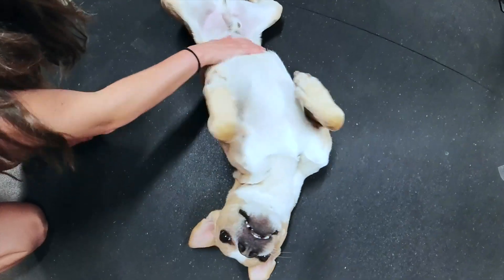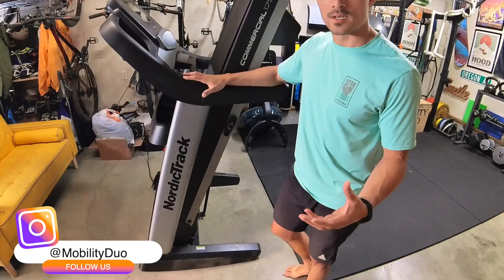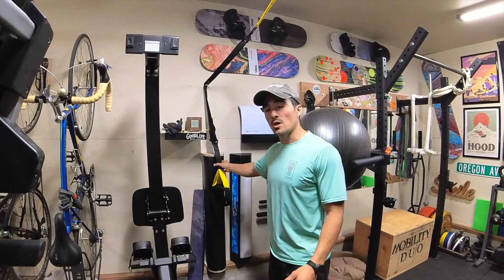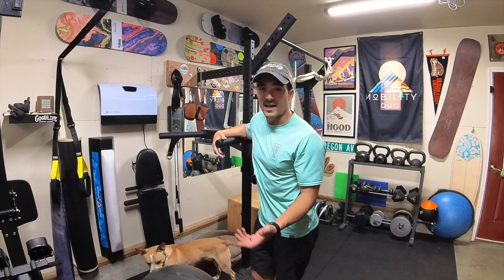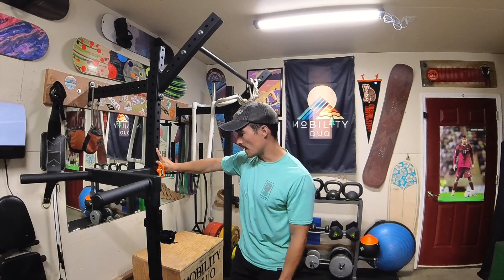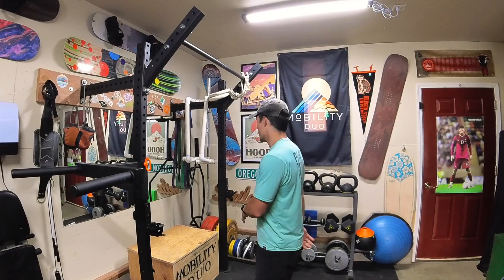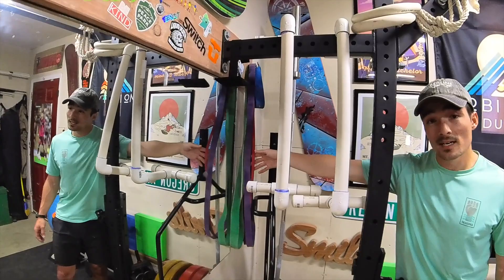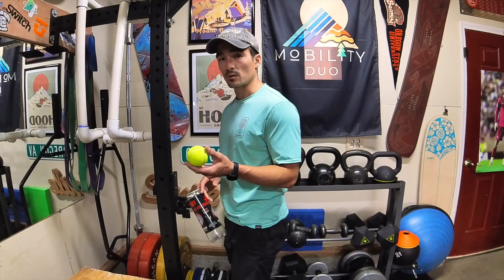Snowboard Physical Therapist/ Trainer Home Gym Tour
Ever wondered what a snowboard/ sports physical therapist & trainer have in their personal gym? Most of these items have been accumulated over a period of a decade and by no means is it complete. Your home gym does not need to be fancy or expensive to get the most out of your body. Checkout the newly released Shred 3.0 for off-season training. It's the most comprehensive, snowboard specific workout plan ever created.

Cardiff Snowboards
Burton Apparel

Credentials:
Mark: Dr. of Physical Therapy (OR/CO)/ Personal Trainer
Sarah: Massage Therapist (OR)/ Certified Yoga Instructor (YT200)/ Personal Trainer (NASM)/ High School Health Teacher (OR).